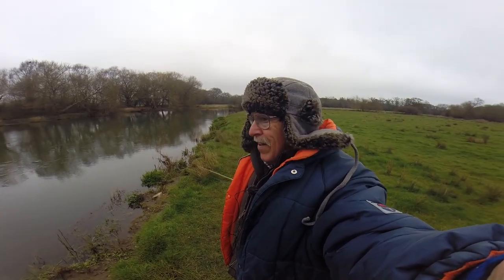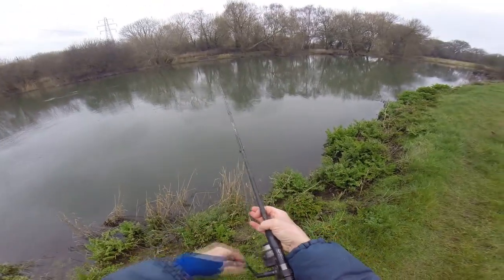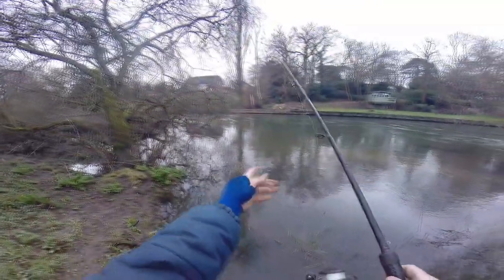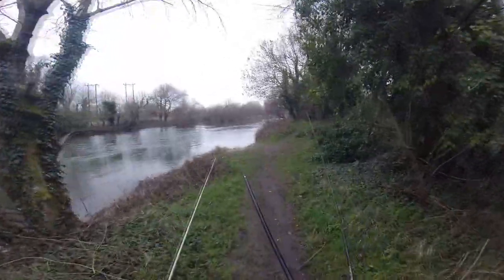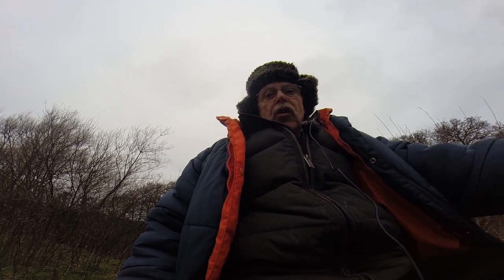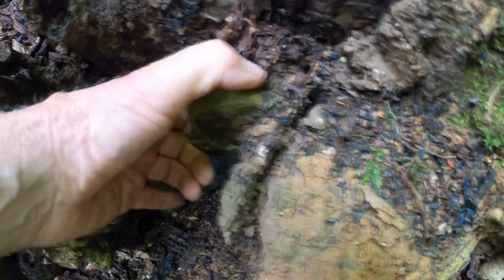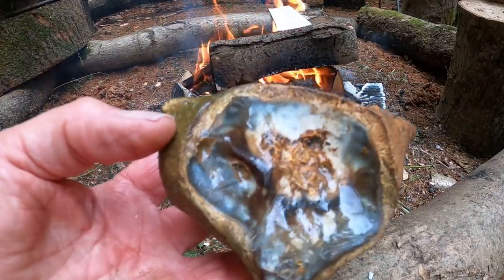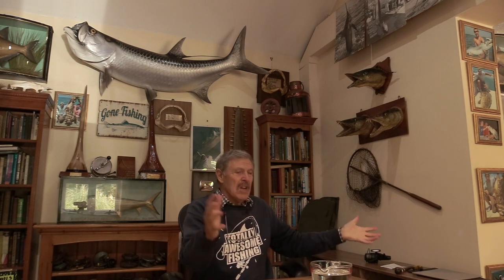Big River Fishing - What disease has infected my fishing bait?!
Totally Awesome time again with Graeme giving you some big River Pike fishing tips he filmed at the back end of last season. It’s coming into Pike/Zander/and Perch time through the colder months in the UK, so make sure you check out his tips...PLUS...It’s the much sought-after Part 2 of. THEORY TIME ...where GP heads to his new filming studio to talk to you guys about anything and everything. It may be fishy stuff, a tackle repair, or some obscure theory he throws out to you..In this week's Theory time, he gives you his thoughts of this year's extensive drought in the UK, plus a Geology query for those interested in "stones"..as opposed to "stoned!!". Then he needs medical assistance from someone with a Phd in bait diseases as he discovers something creepy covering one of his favoured baits...what on earth can it be? He picks up a manky aquarium that someone has dumped, cleans it up and uses it to show beginners how he sets his float using a 40 year old plumb weight. He stamps on Mike's best Carp reel (accidentally, not in a rage) and tries to mend it so Mike won't see it as he rarely watches YouTube! And his ultimate take on Theory time, where he throws out the question that the UK might have to be prepared for colder conditions in the future, not warmer ones. It's all in there this week...sit back and enjoy...It’s Totally Awesome Fishing time again...(What happens to his brain at night ?? Does it ever shut down???)